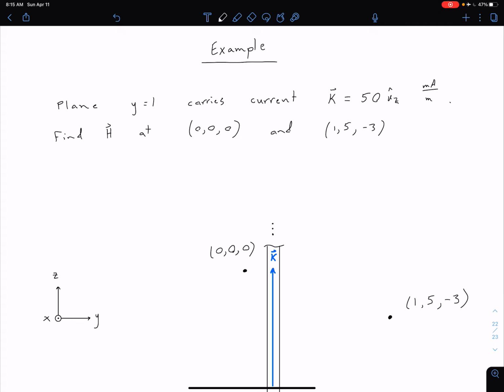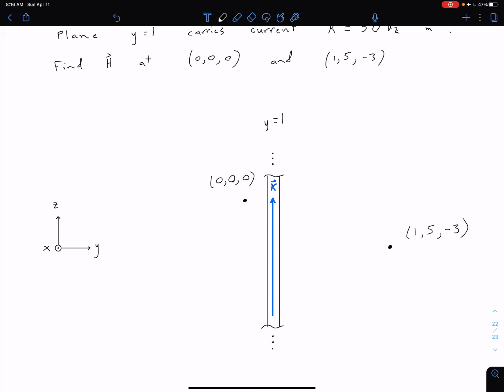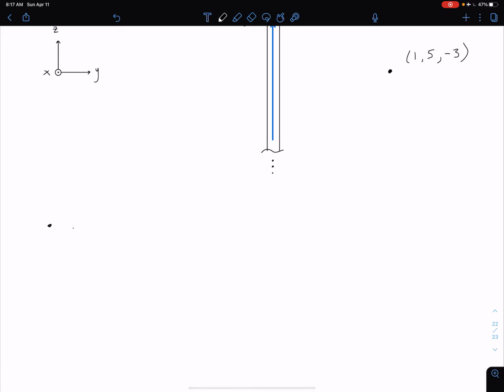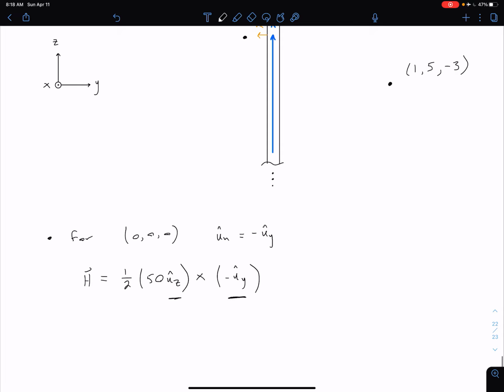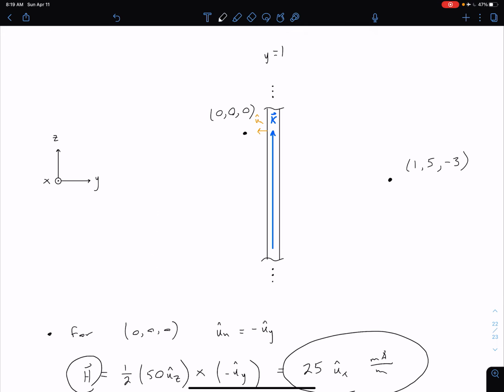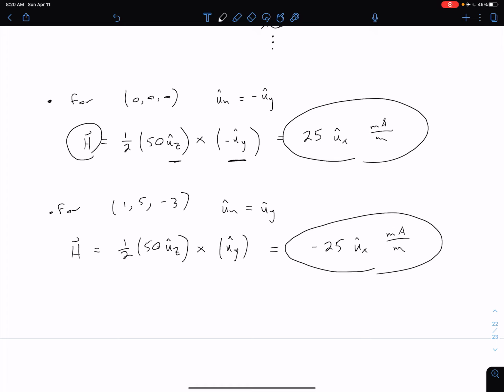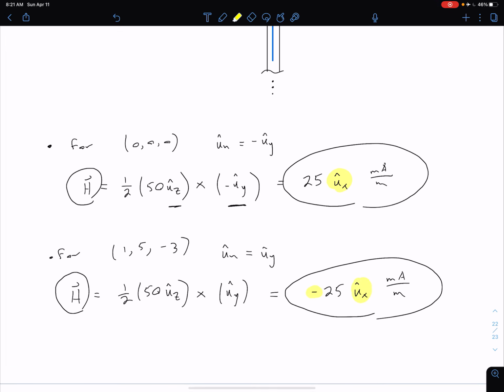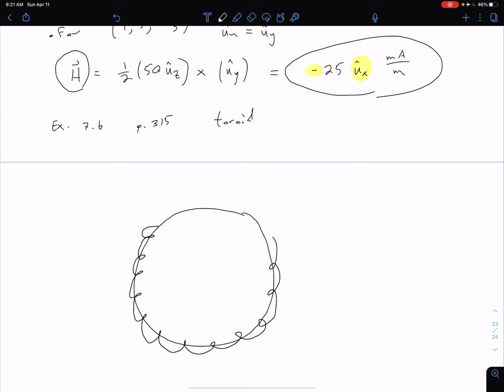Magnetostatics - Example: Infinite Sheet of Current